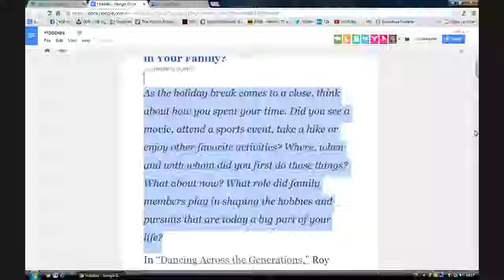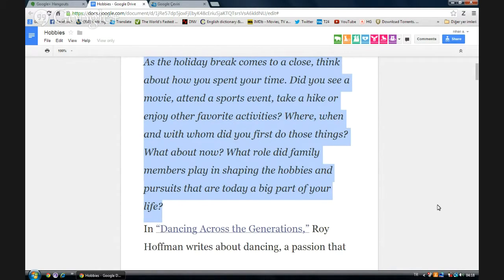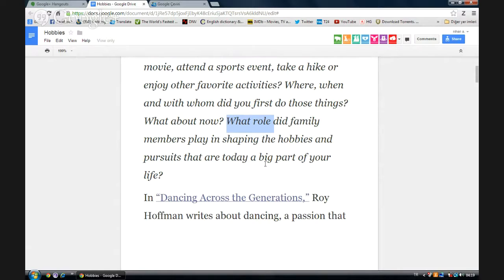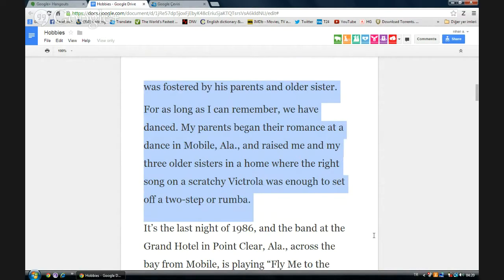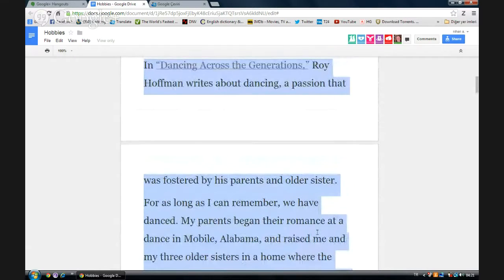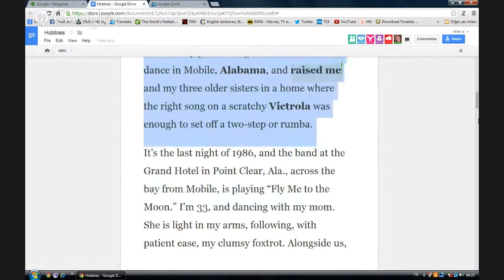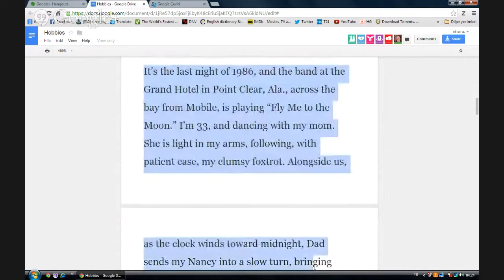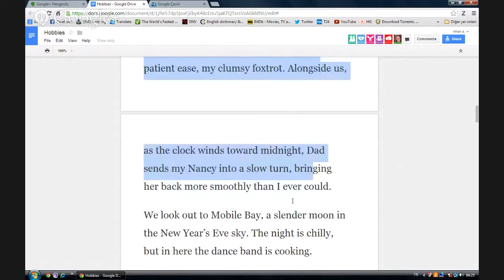English Reading Class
Pebbles present a video on Learning Two Letter Words. Three Letter Words, Four Letter Words, Five Letter Words. This video teaches the pronunciation of English words along with its spellings..

Watch this course live for free on YouTube every Thursday at 17 00 GMT (17 00 GMT = Become a Premium Subscriber: Premium Subscribers receive:.

Wendy teaches a real grade 6 class from a Tulkarem Ministry of Education school.